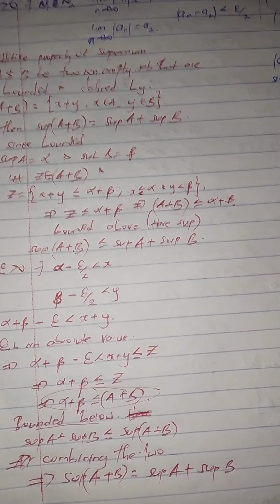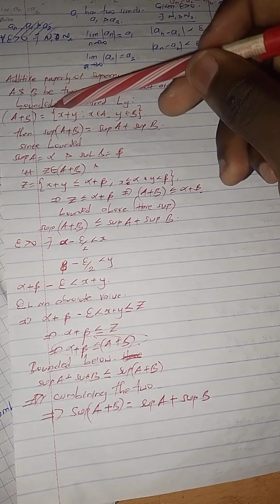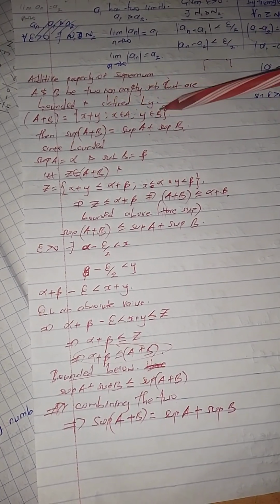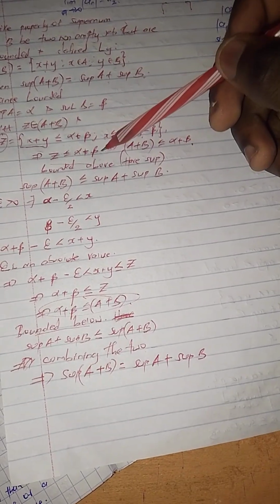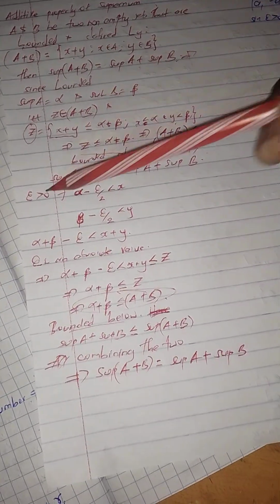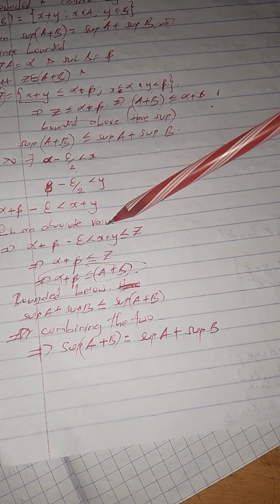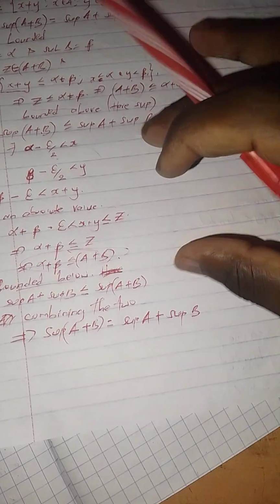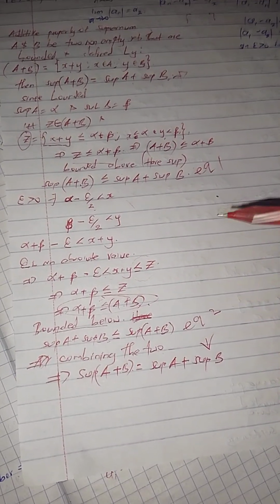REAL ANALYSIS 1: Additive property of supremum1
Real Analysis: sup(A+B)=sup(A)+sup(B)